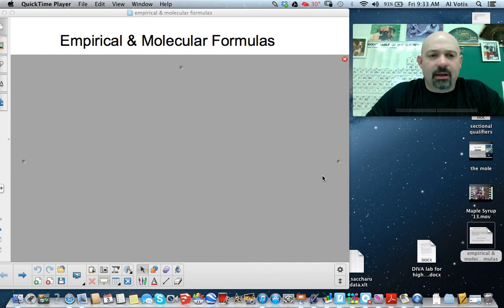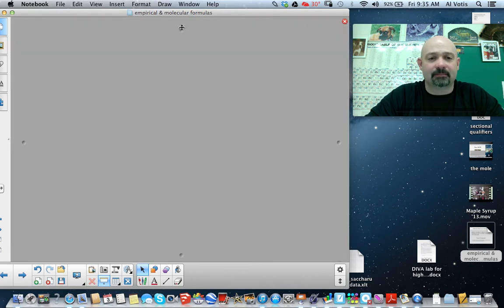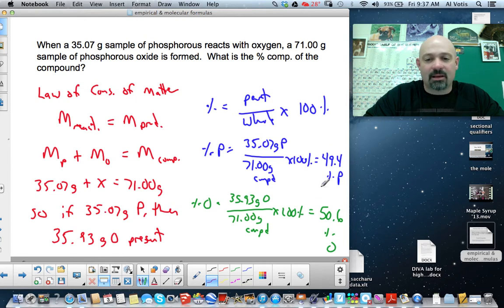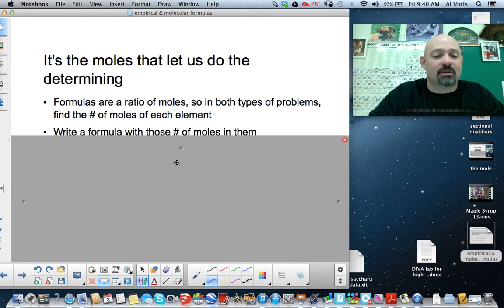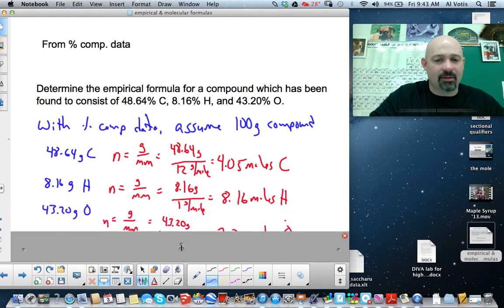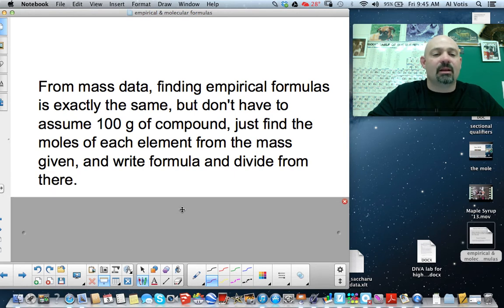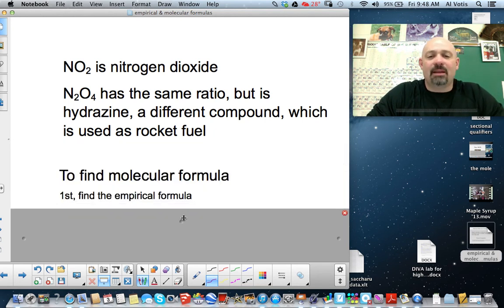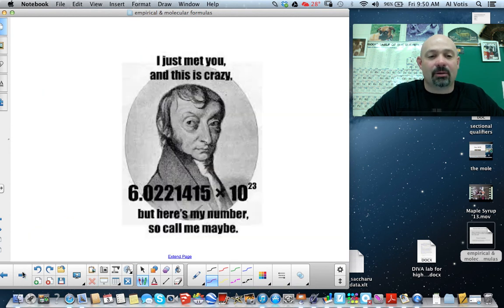empirical & molecular formulas